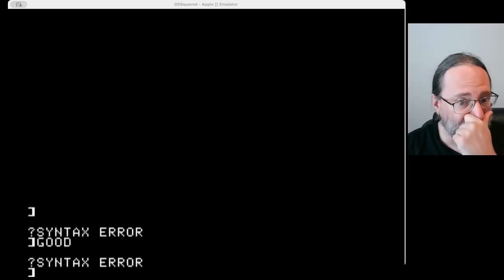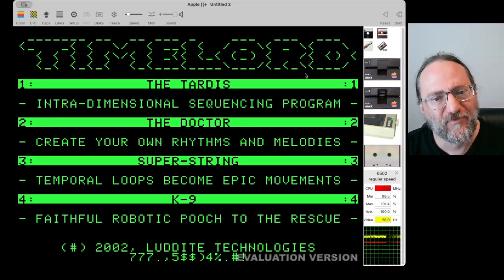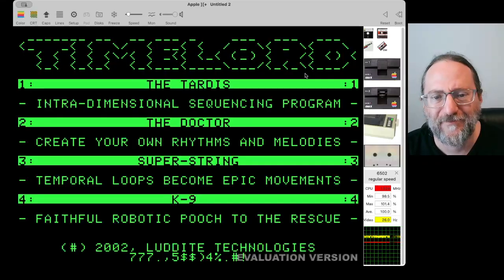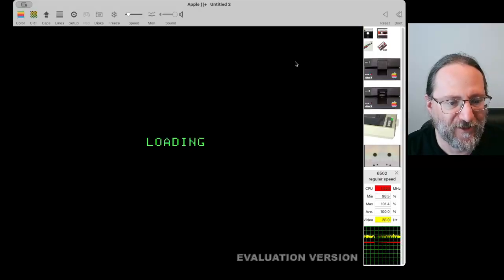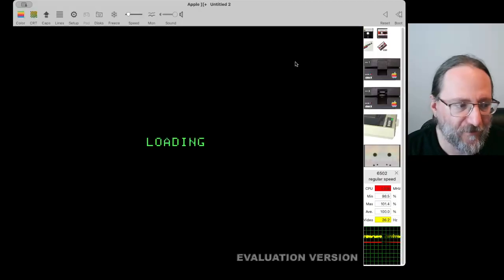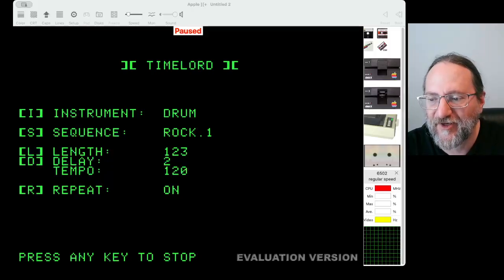GSSquared Emulator - Big Speaker Improvements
I made big improvements to Apple II speaker emulation fidelity this weekend. Hear the difference! GS2 now blows away competing emulator..